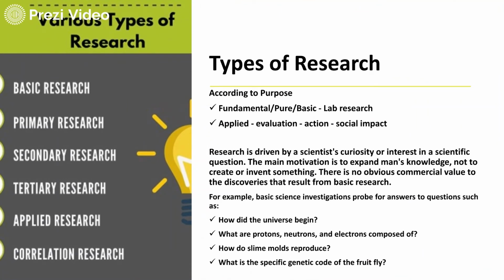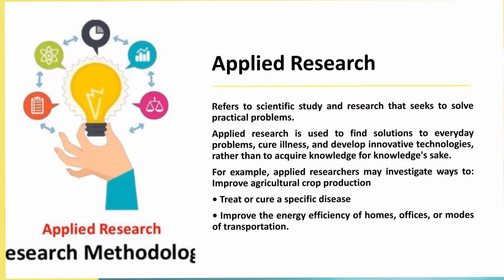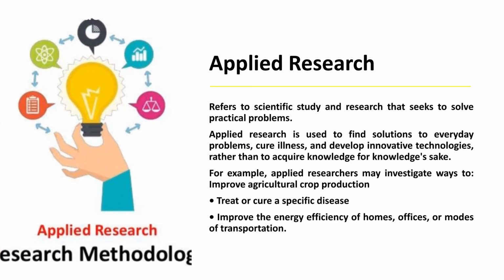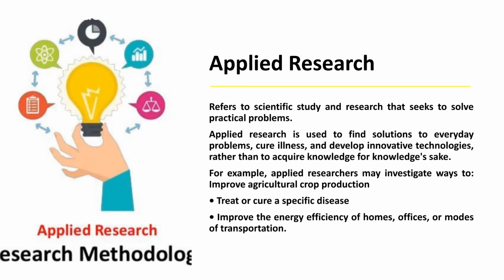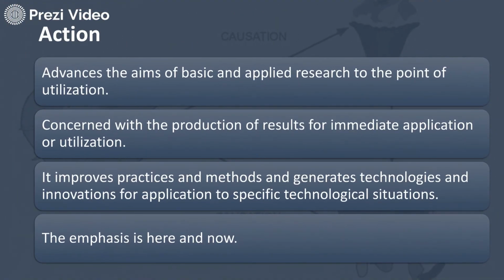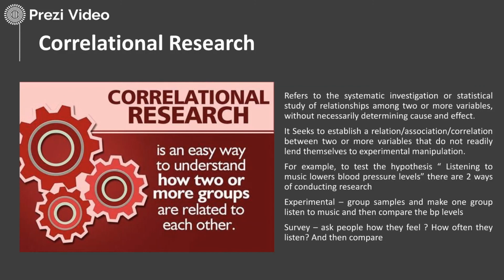INTRODUCTION TO RESEARCH | UNIT 3 | BP801T. BIOSTATISTICS AND RESEARCH METHODOLOGY | B.PHARM 8th SEM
BP801T. BIOSTATISITCS AND RESEARCH METHODOLOGY (Theory)

Introduction to Research: Need for research, Need for design of Experiments